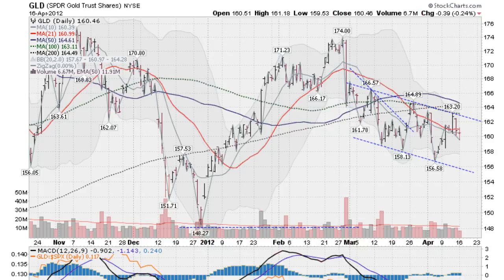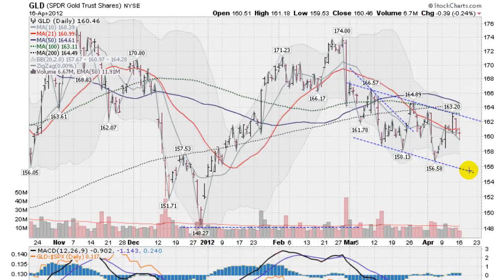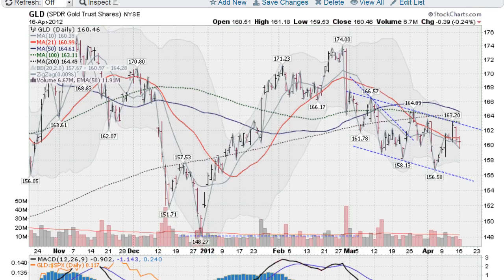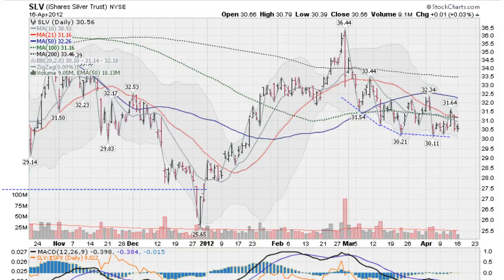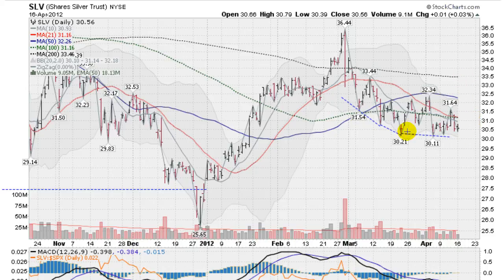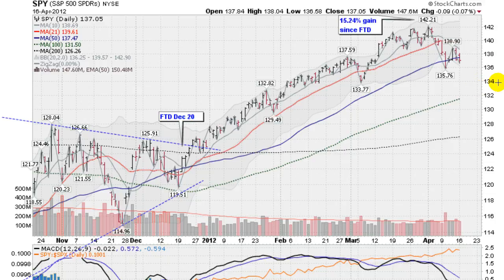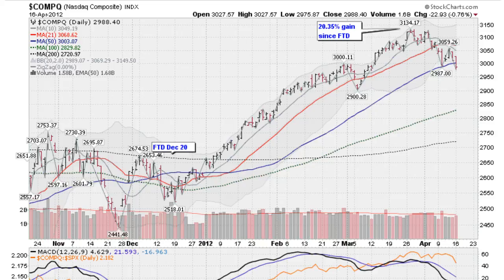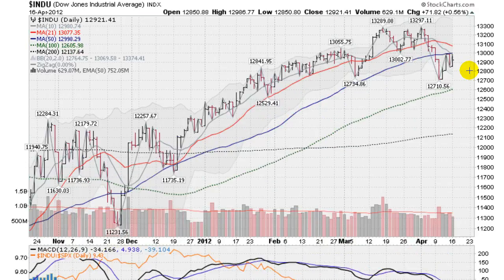GOLD SILVER STOCK FORECAST - April 16, 2012